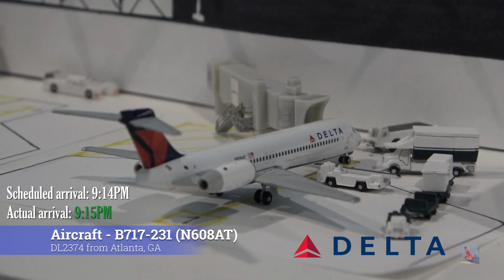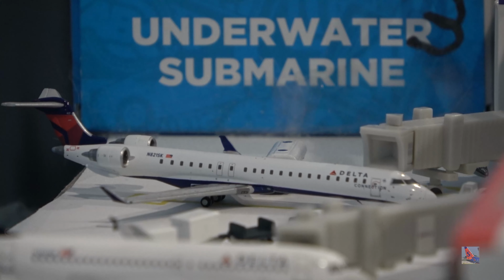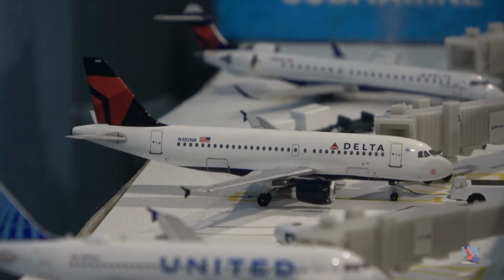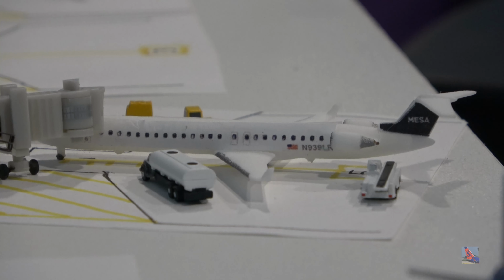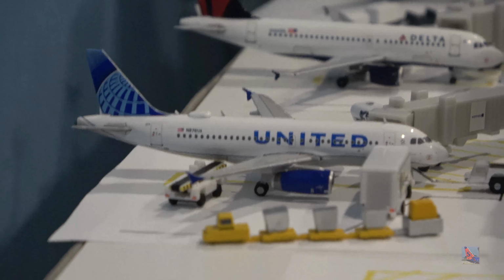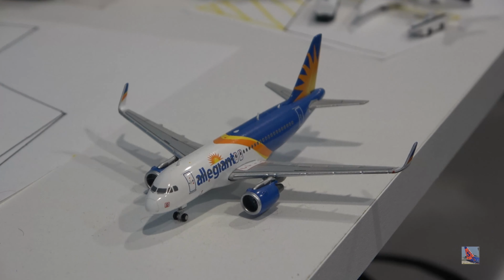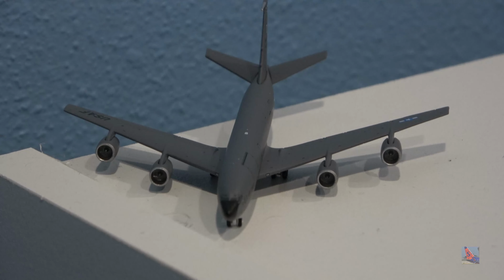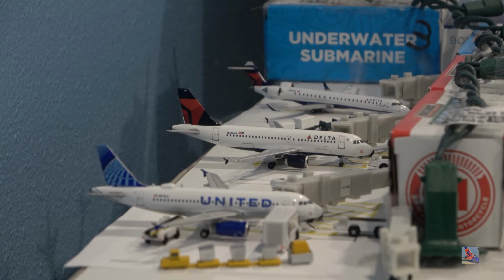WONDERFUL LINEUP! | Sioux Falls Regional Airport Update #15 - May 2021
Hello everyone,
Welcome to the 15th FSD update! Today will be the debut of the Gemini Jets Delta CRJ-900 2021 release on the channel! Also featured is an exciting lineup of mainline aircraft!